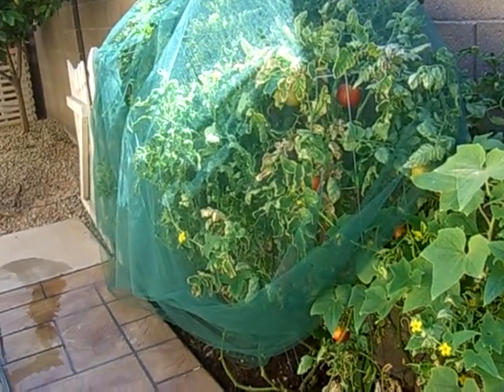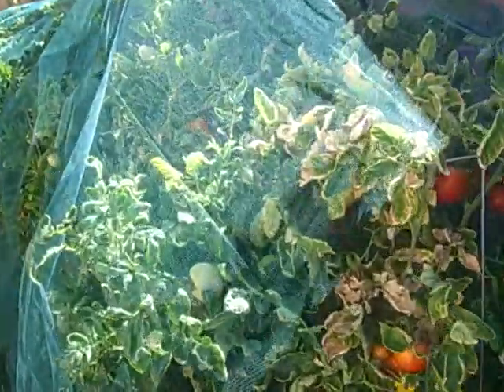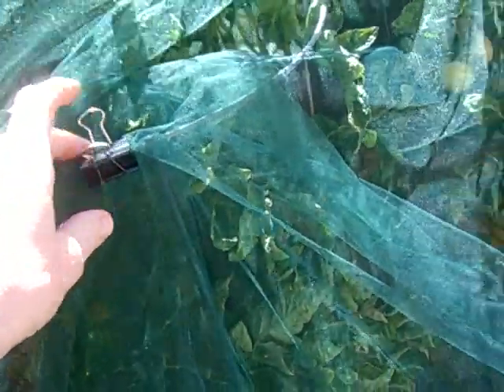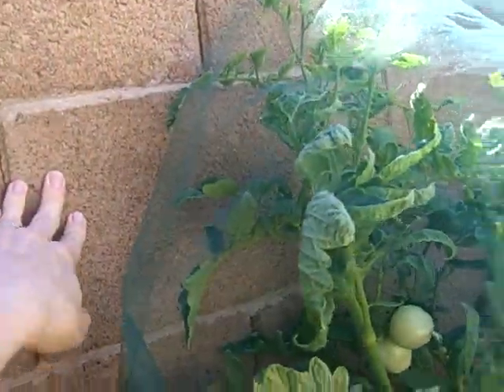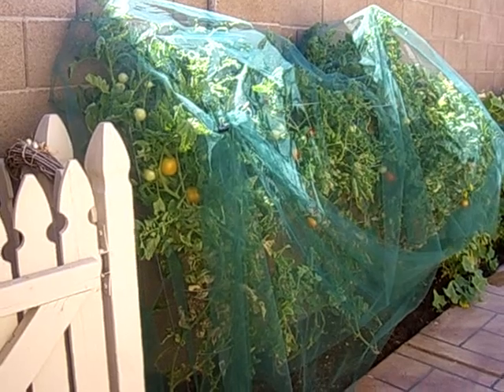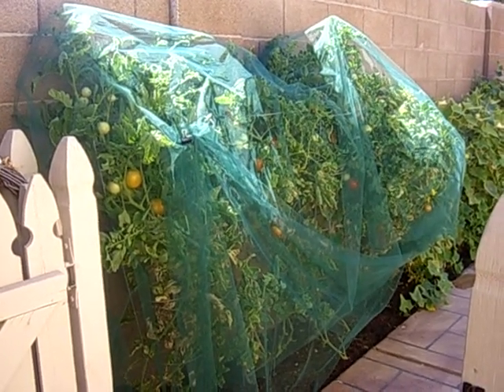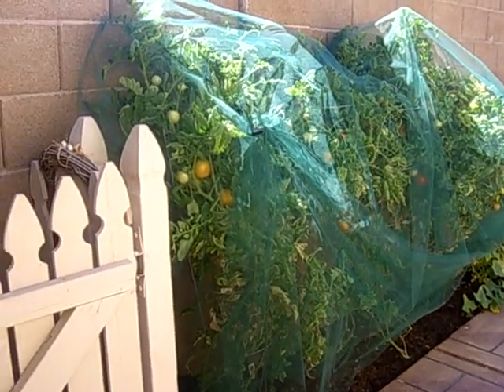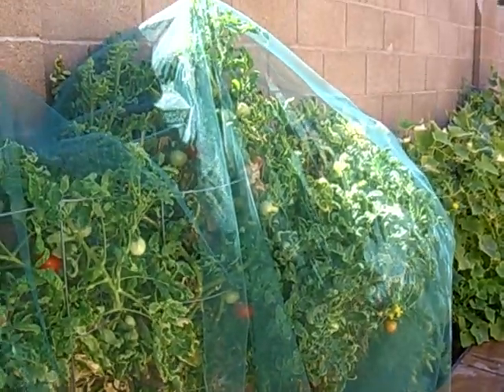How to Protect Your Tomato Plants From The Birds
The birds were eating all of my tomatoes before I could harvest them.  In this video I explain how I outsmarted the birds. :)